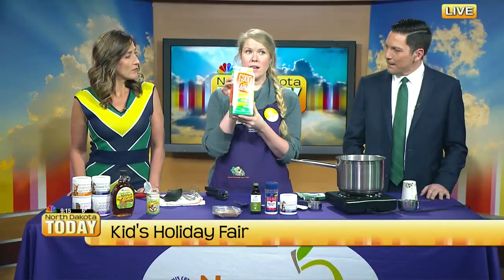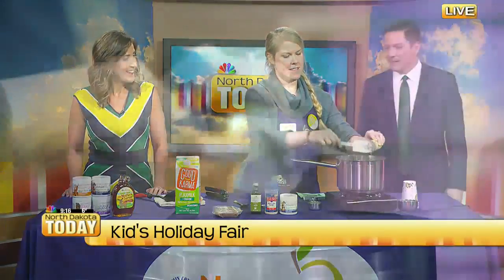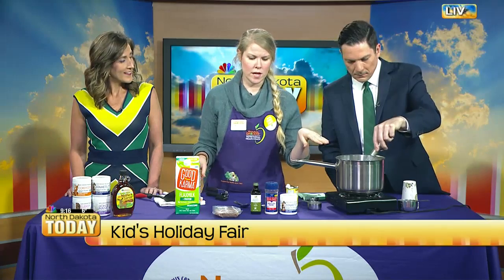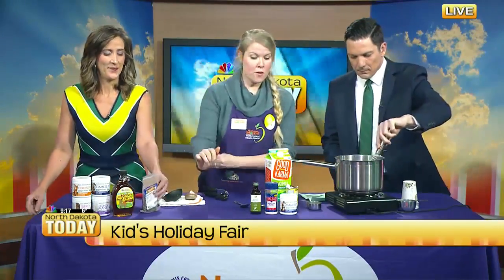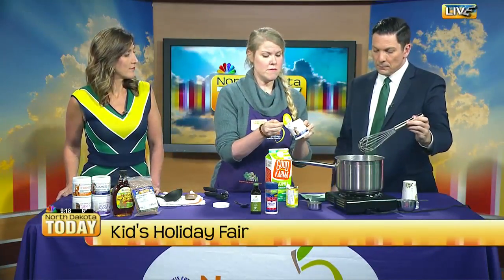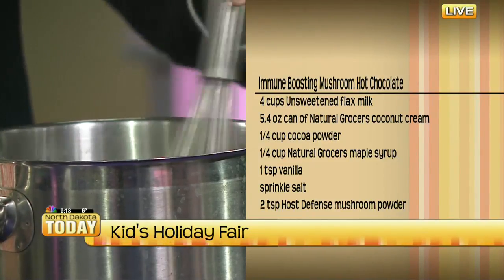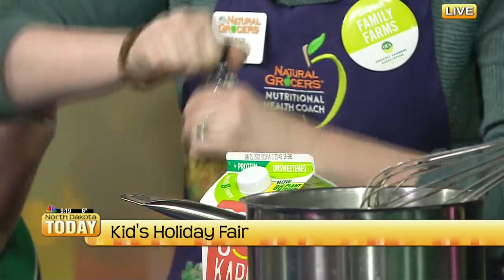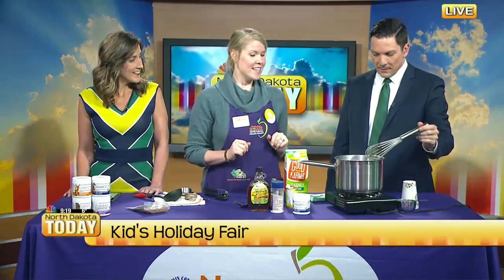NDT Immune Boosting Mushroom Hot Chocolate